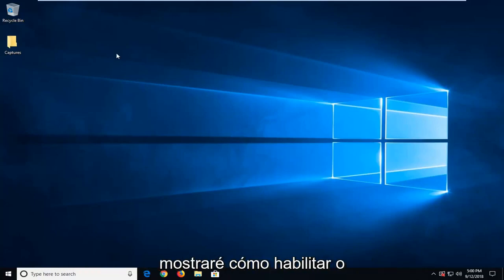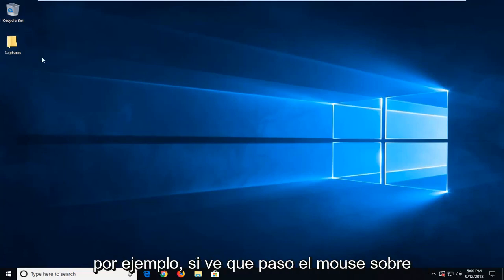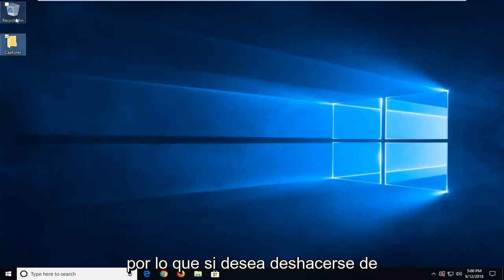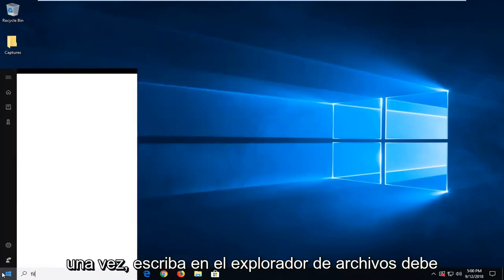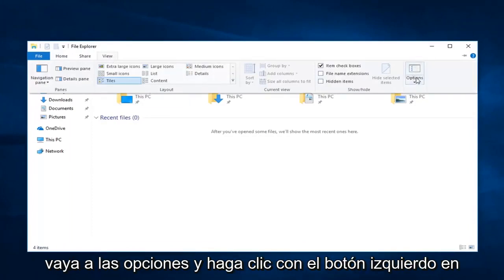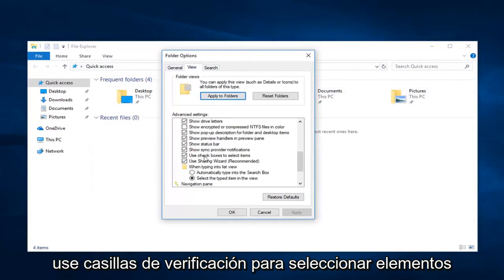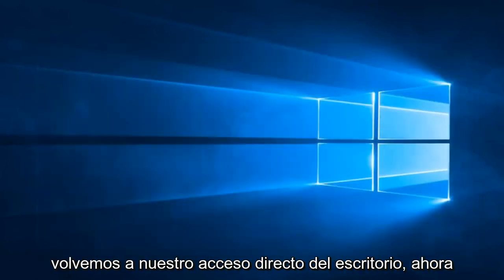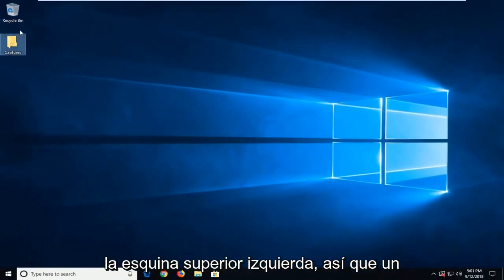PONER o QUITAR CASILLA de VERIFICACION Windows 10/11 [Tutorial]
Cómo quitar las casillas de verificación de los iconos de Windows en Windows 10 y Windows 11.

Es posible que haya notado que en el Explorador de archivos de Windows hay pequeñas casillas de verificación a la izquierda de los nombres de archivos o carpetas que lo ayudan a seleccionar elementos para realizar operaciones con archivos. Si necesita seleccionar elementos no consecutivos para realizar cualquier operación de archivos como Copiar, Mover, Eliminar, Cortar, etc., estos cuadros lo ayudan a seleccionar los elementos. También hay un cuadro único, a la izquierda de 'Nombre' que lo ayudará a seleccionar o anular la selección de todos los elementos.

Si lo desea, puede desactivar o activar estas casillas de verificación según sus preferencias. Para hacerlo, vaya a la pantalla de inicio de Windows 8 y escriba Opciones de carpeta. Haga clic en los resultados de búsqueda para abrirlo.